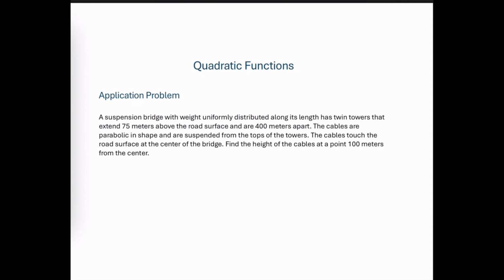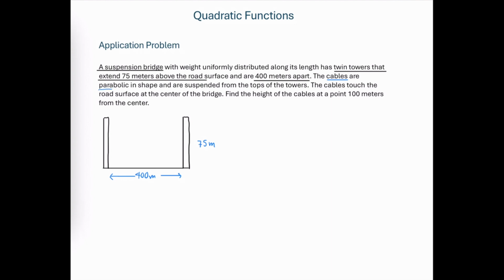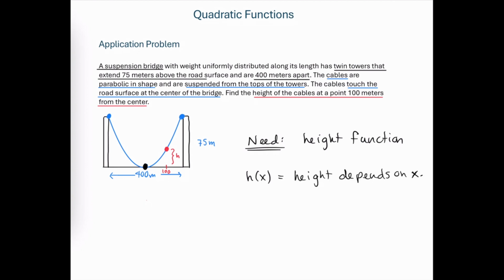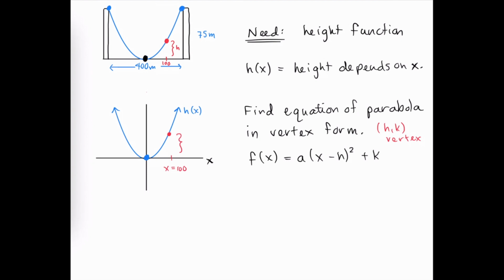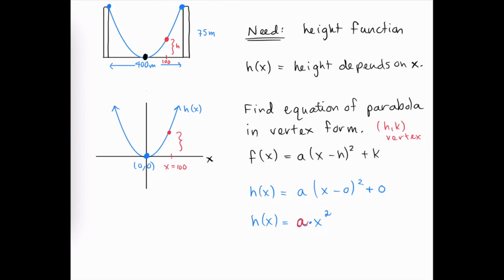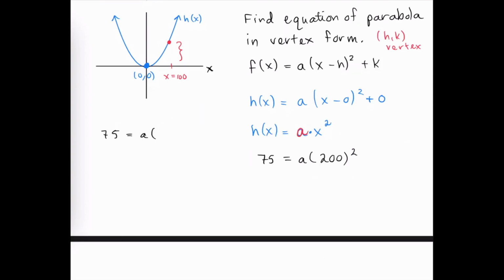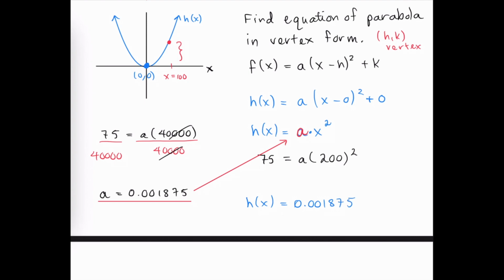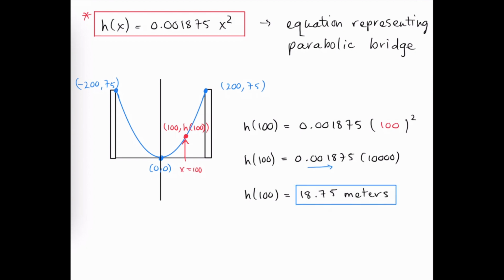Quadratic Functions - Suspension Bridge Application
A suspension bridge has twin towers that are 75 meters tall and 400 meters apart. The cables are suspended from the tops of the towers and parabolic in shape. Find the height of the cables 100 meters from the center of the bridge.